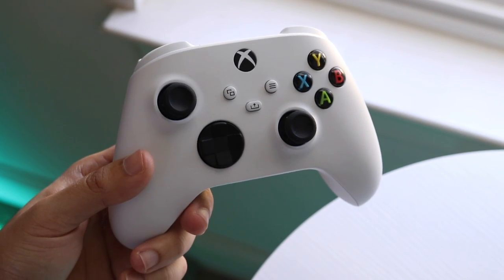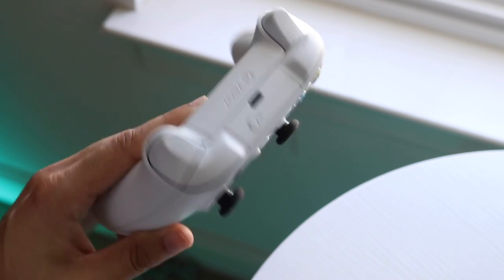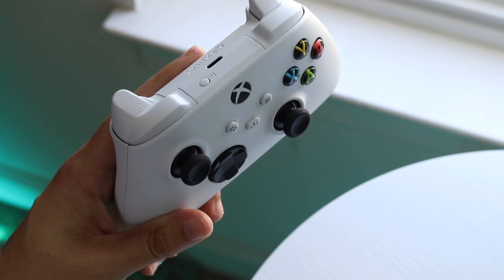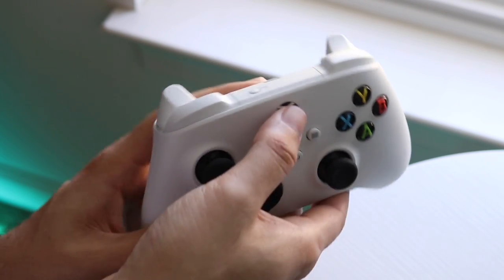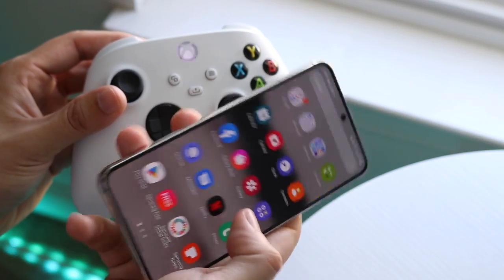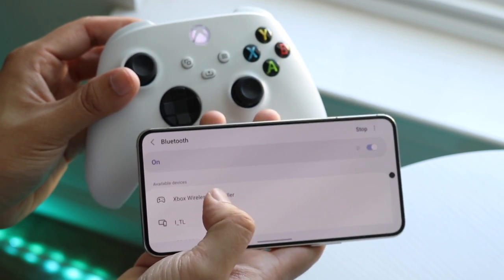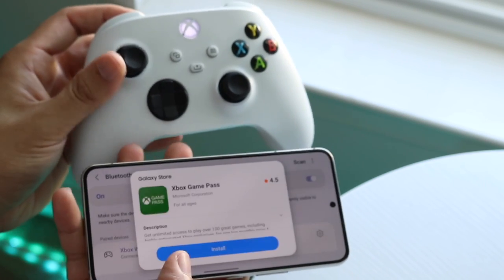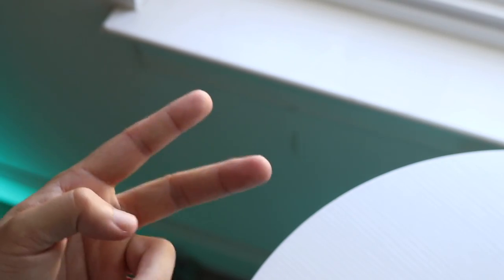How To Put Xbox Controller In Pairing Mode